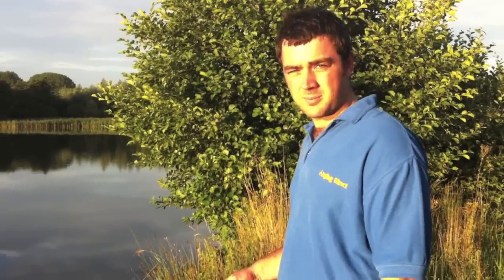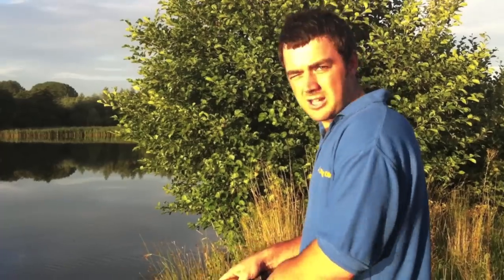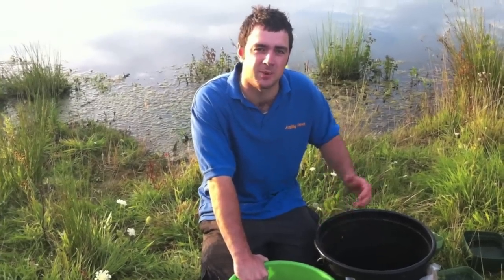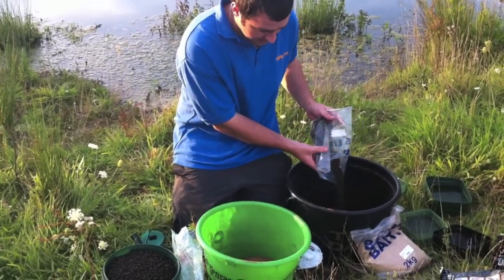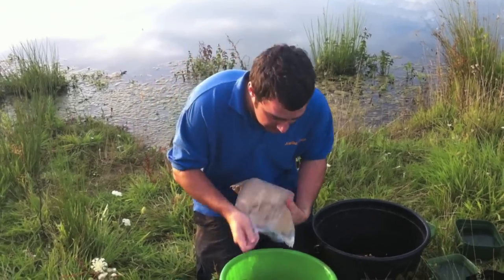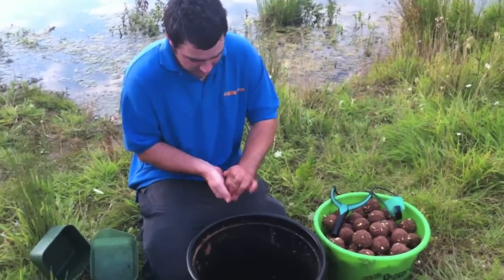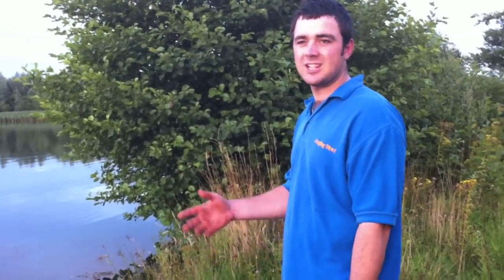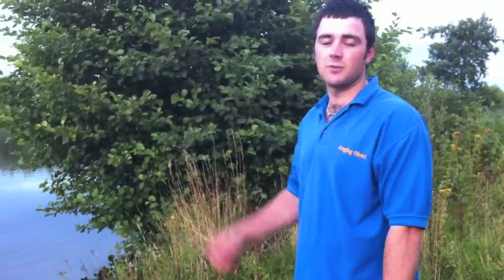Feeder Fishing & Pre Baiting For Big Bream On A Secret Stillwater - Part One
We had the opportunity to fish a private lake so we jumped at the chance, not being sure where the fish would show, or what fish would show, we decided to do a spot of prebaiting to maximise our chances... Up early the very next morning, we fished the baited spot and set our traps in anticipation... Watch the video to see how we got on...